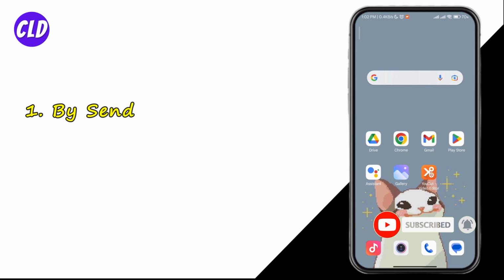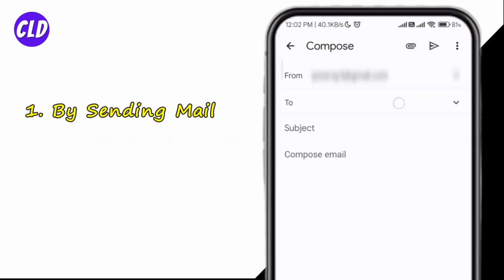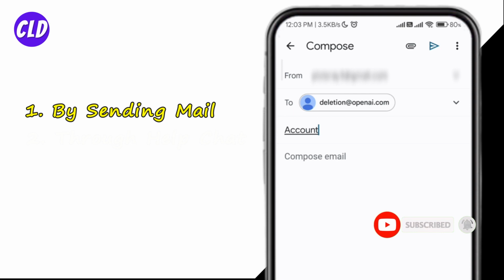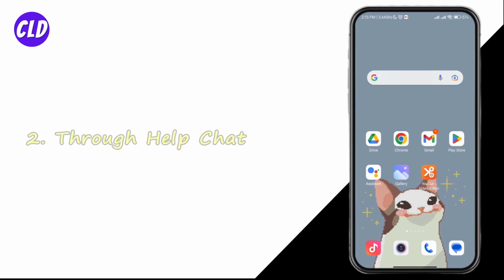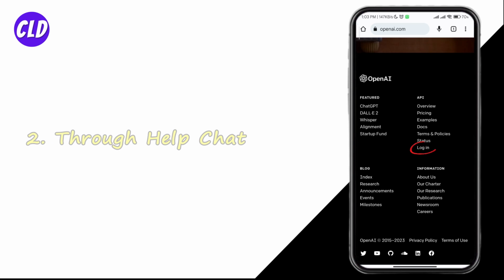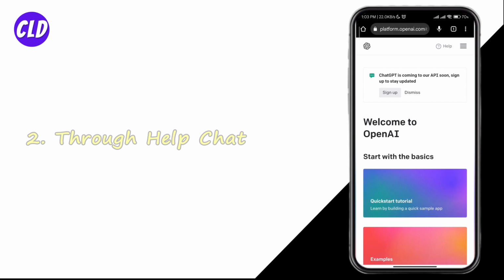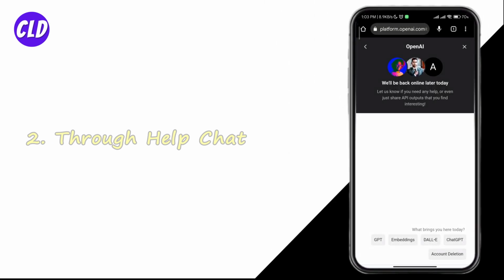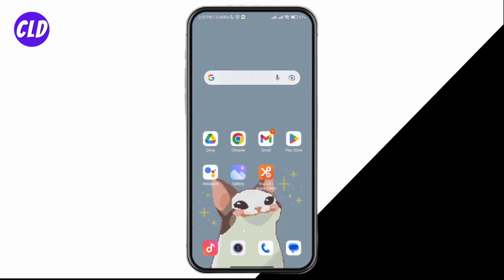Deleting Your ChatGPT Account: Everything You Need to Know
In this YouTube video, we will learn everything we need to know about deleting our ChatGPT account. There are two methods to delete your ChatGPT account: by sending an email or through help chat, which requires you to be logged in to the OpenAI website. It is important to note that deleting your account is a permanent process, and it cannot be undone once completed. If you decide to delete your account, make sure you have considered all the implications beforehand. The video will walk you through the steps of how to delete your ChatGPT account using either of the two methods available. After submitting your request, your account will be deleted within one to two weeks, and you will be notified about it. Overall, this video aims to provide viewers with a comprehensive understanding of how to delete a ChatGPT account and what to consider before making this permanent decision.

0:00 - How to Delete Your ChatGPT Account
0:10 - Introduction
0:22 - Two Methods for Deleting Your ChatGPT Account
0:35 - Method 1: Deleting Your Account by Email
1:01 - Method 2: Deleting Your Account Through Help Chat
1:18 - Logging In to OpenAI Website
1:28 - Accessing Help Chat and Choosing Account Deletion
1:47 - Completing the Screen Instructions
1:57 - Reminder about the Permanence of Account Deletion
2:05 - Conclusion